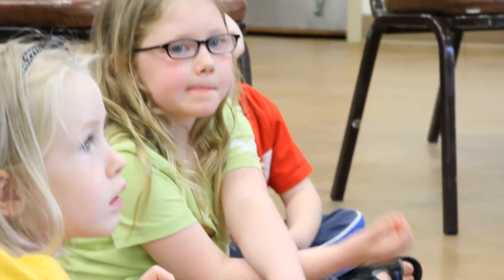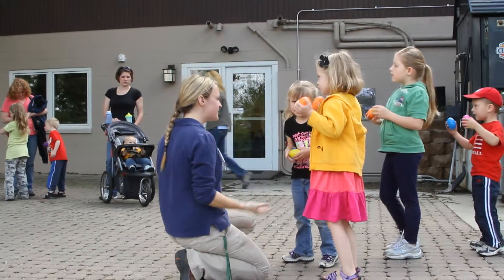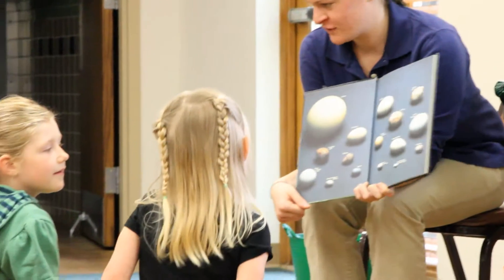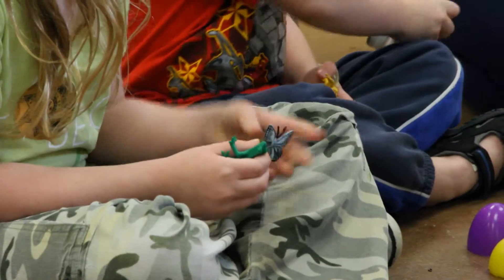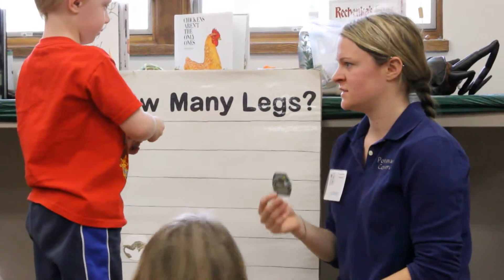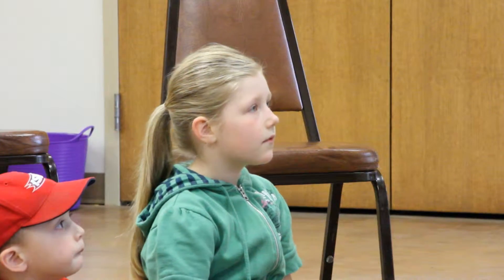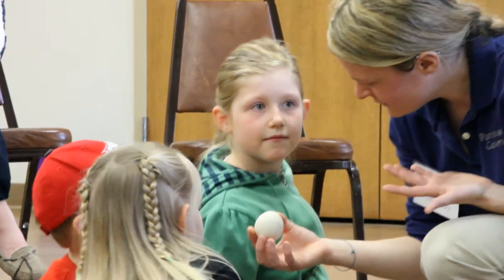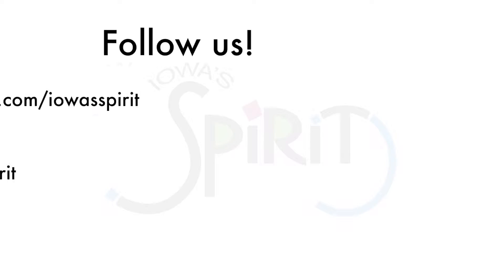Kindernature: Incredible Eggs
Kindernature is a program that the Pottawattamie County Conservation presents to area children. Aimed at educating the young about nature. Incredible Eggs is the theme at this months program.